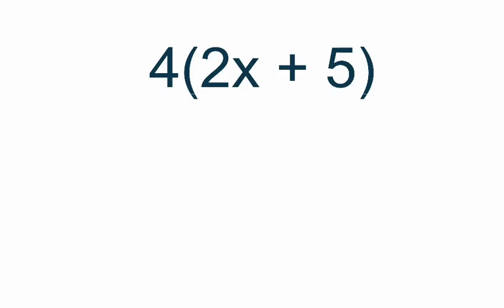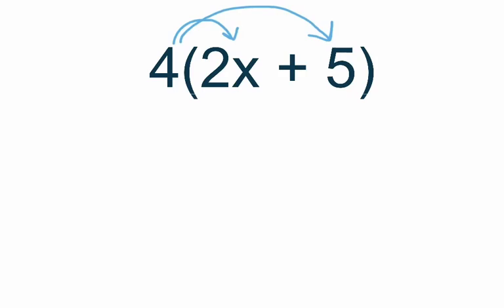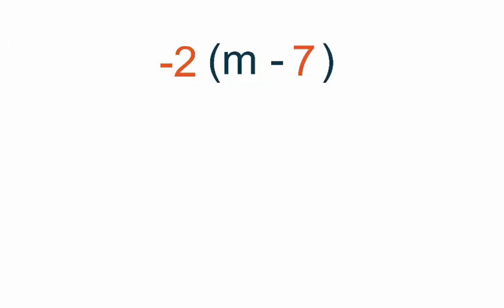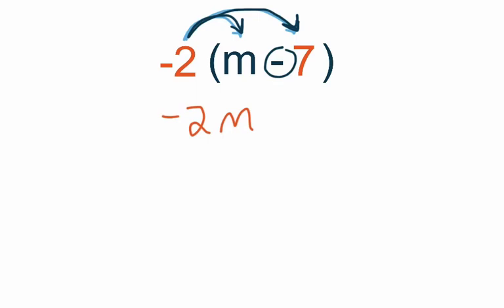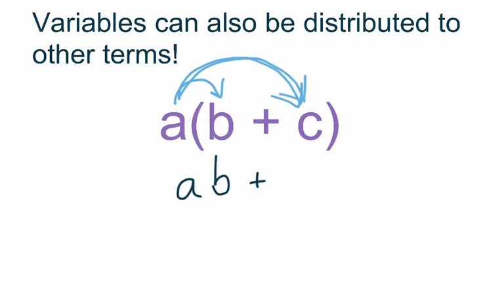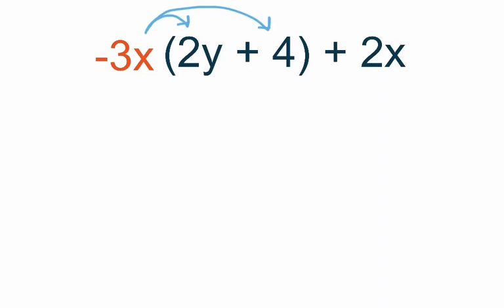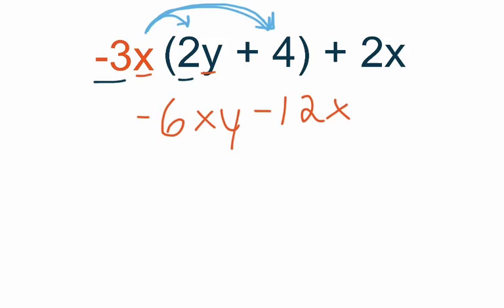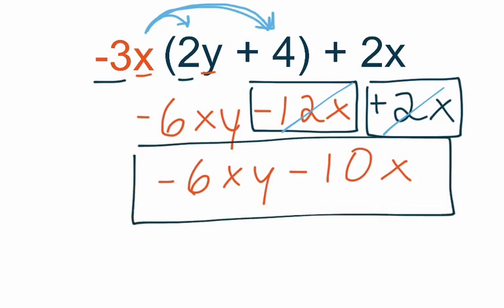Simplifying Expressions with Distribution